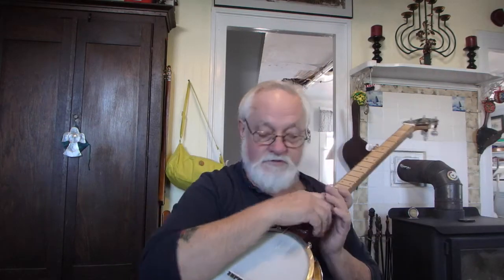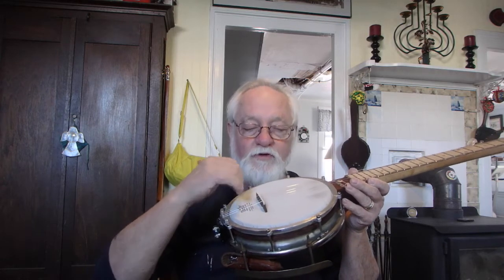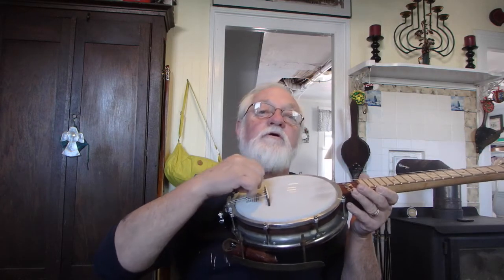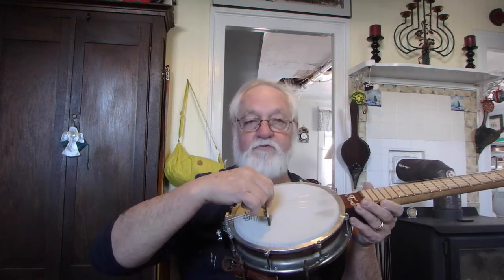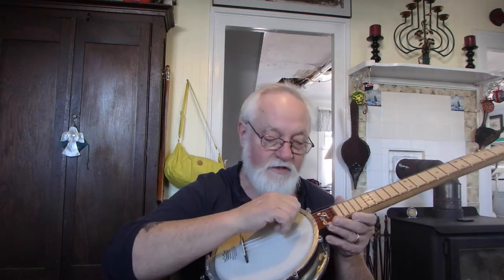V8 Ford Banjo summary, now let's play